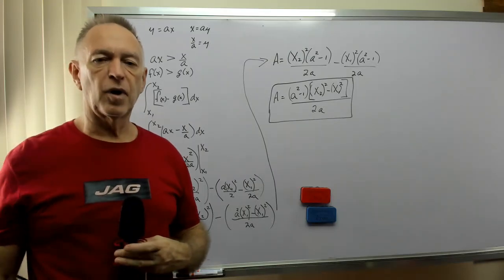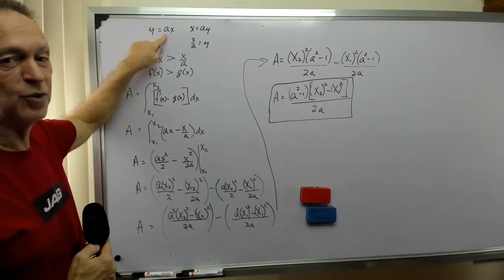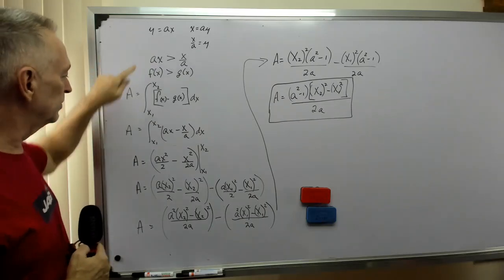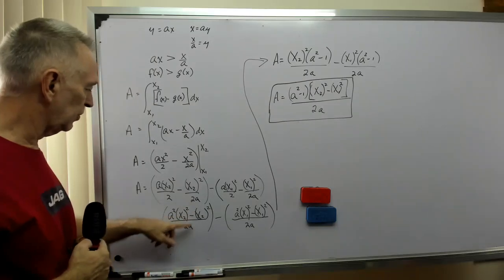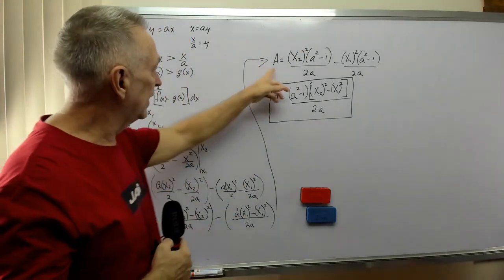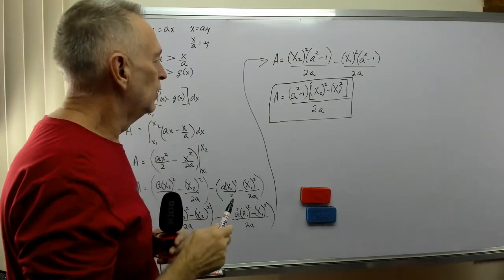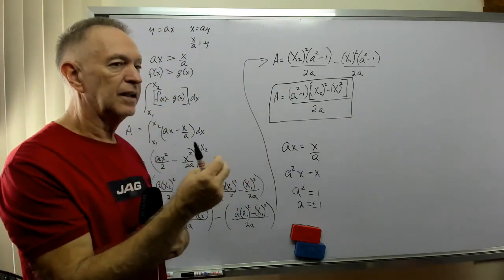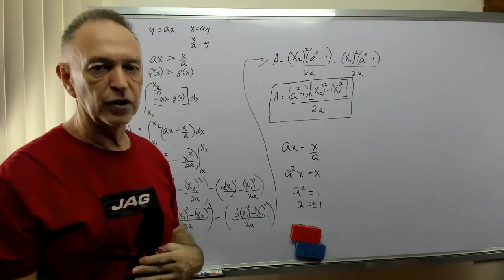Area bound by Y=ax and X=ay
Tools: Area between 2 curves